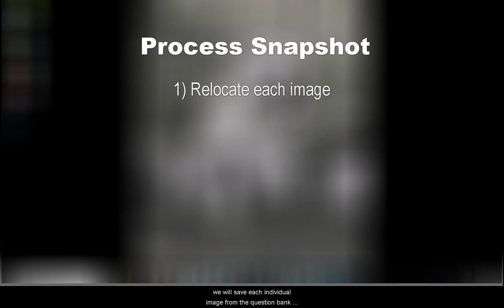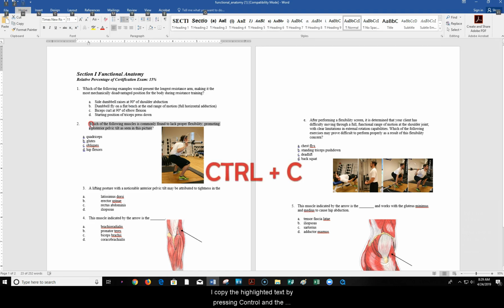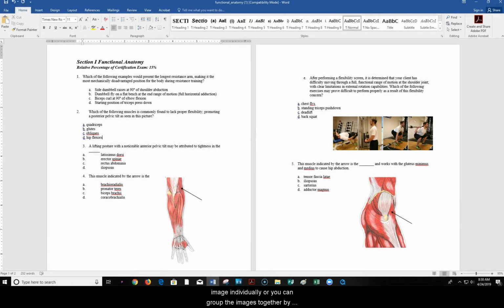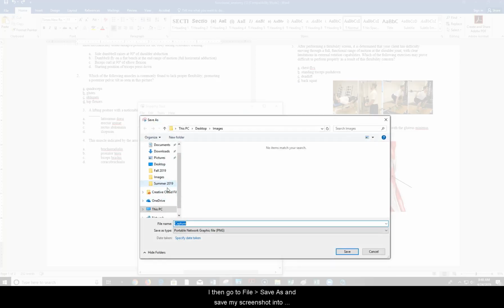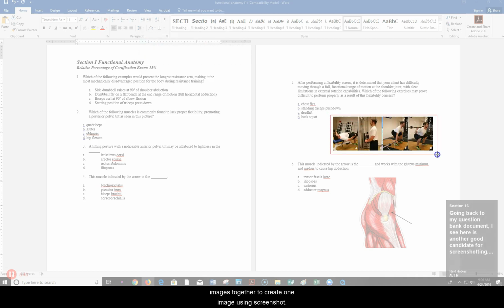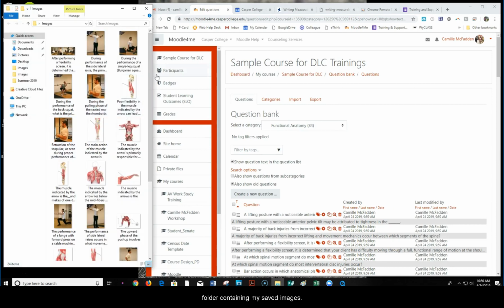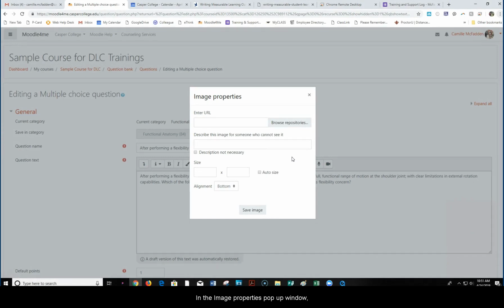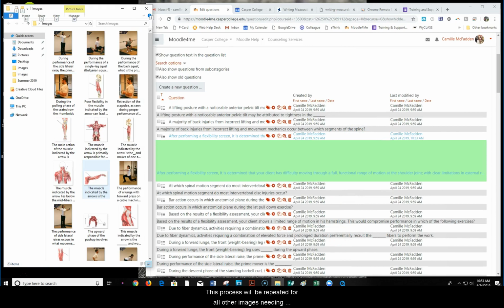Part 1 Question Bank Formatting Aiken WITH Images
How to begin formatting your question bank document, for Moodle Question Bank import, when your questions contain images or graphics.

Produced by:
Camille McFadden, Instructional Designer & Technologist
Casper College
Digital Learning Center
Casper, WY
caspercollege.edu